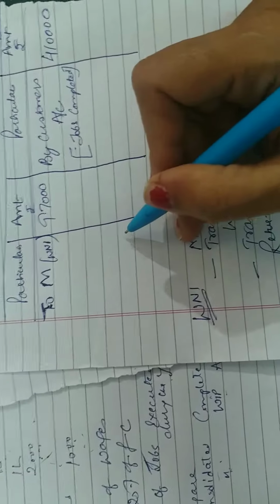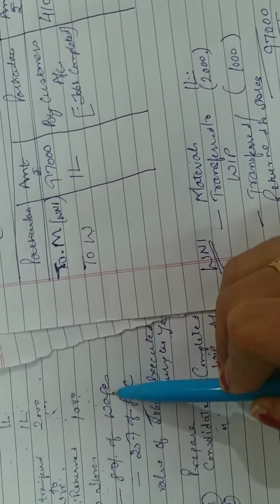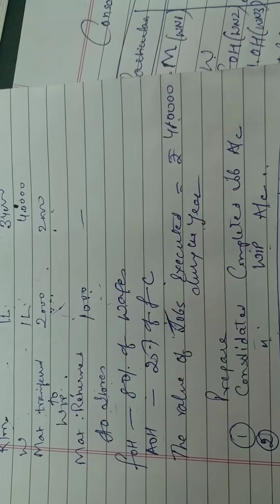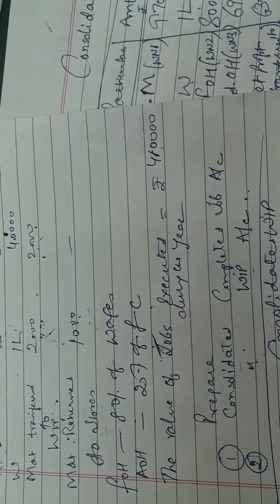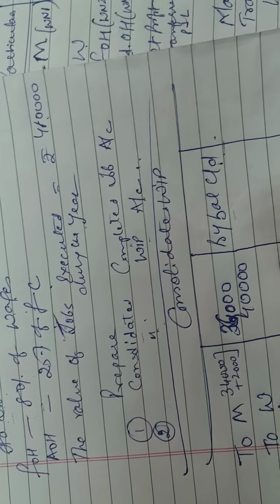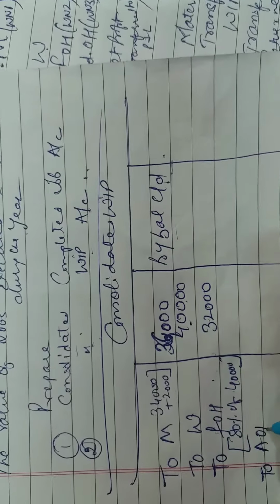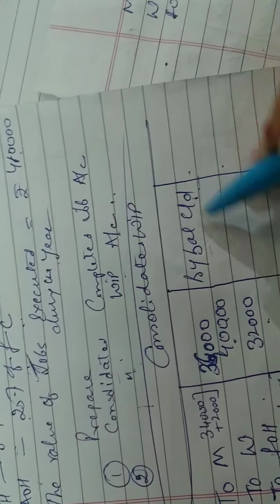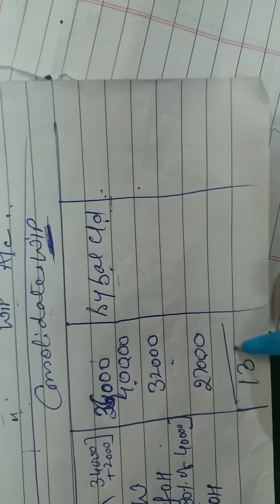Job order costing part 3